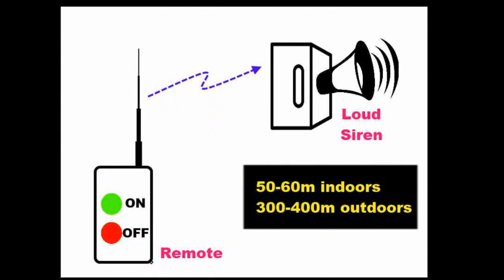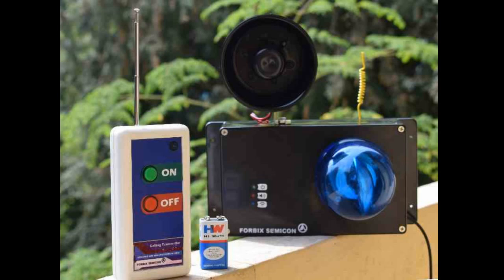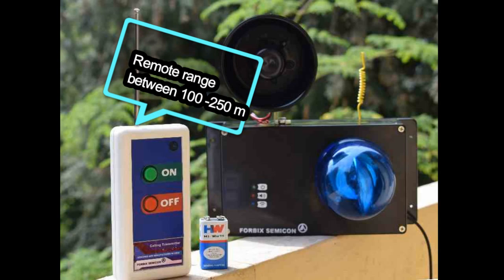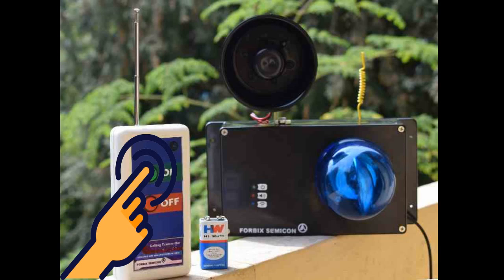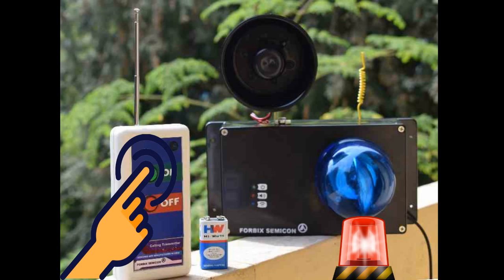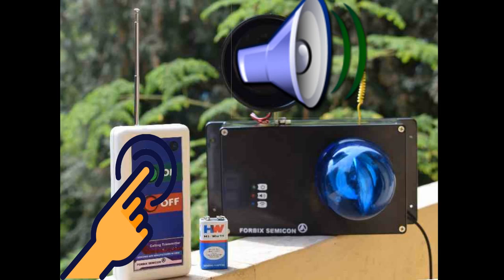Wireless panic alarm system, FORBIX SEMICON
Wireless panic alarm system comprises of a remote controller and an alert siren.  The system runs on cutting edge wireless technology.  The wireless panic alarm find its place in factory, building and perimeter security.  Typically used by security guards, army and patrolling parties.  In an event of panic, trespassing or infiltration, the guards needs to press the panic button.  The remote communicates with the siren unit at the guard post with alarm sound and light.  This alerts the security personnels.
The range of communication is 100 to 250 meters.  It is possible to have many remote controllers as well.  The remotes run on replaceable 9 volt battery.